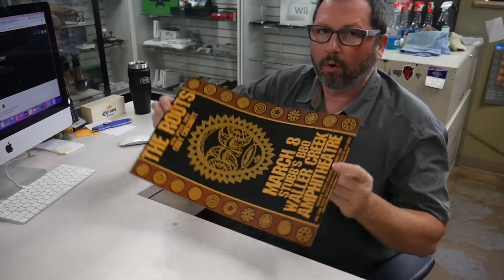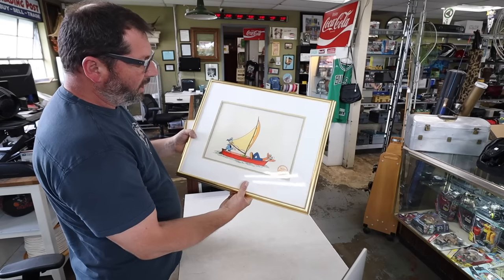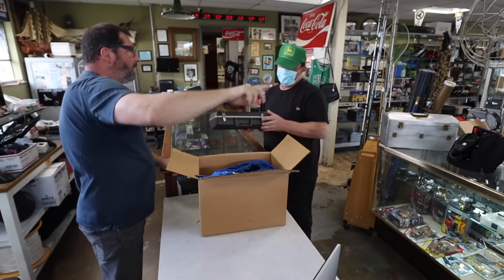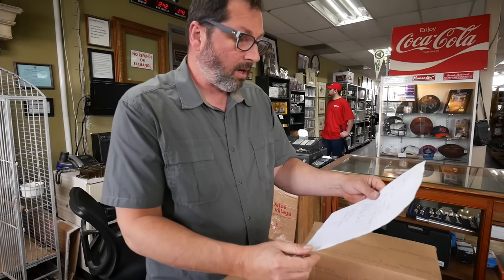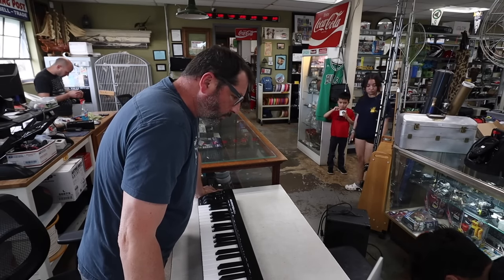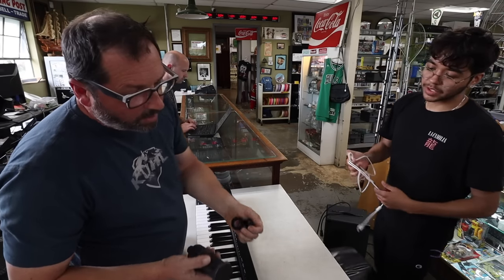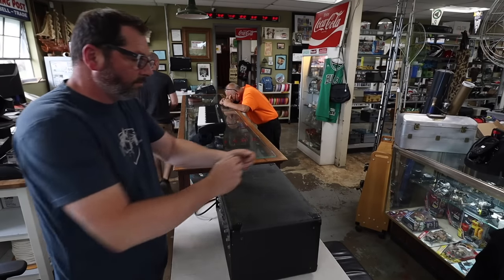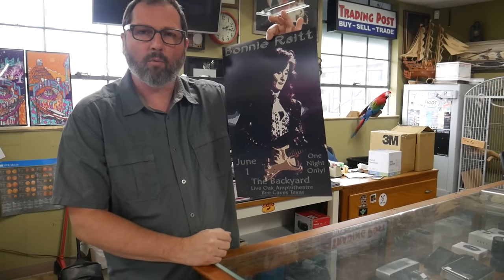He Want's To Do Flea Market In Front Of My Store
Trading Post
7100 Teckler Blvd